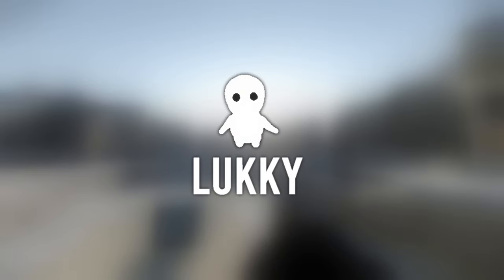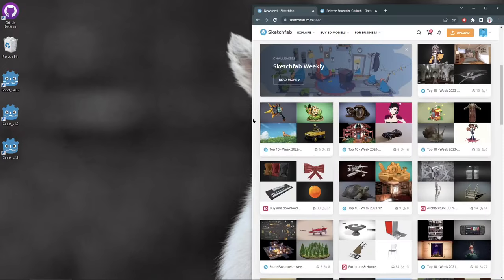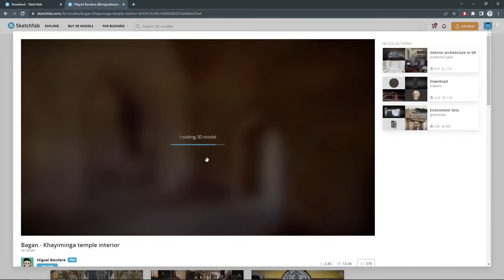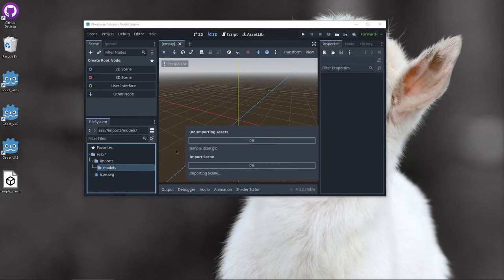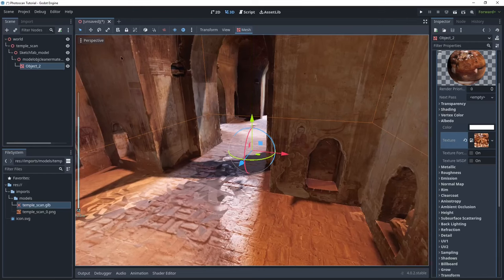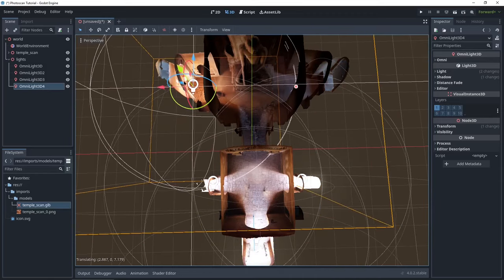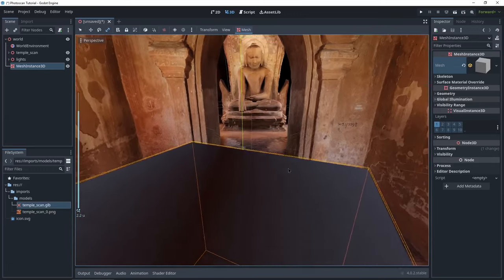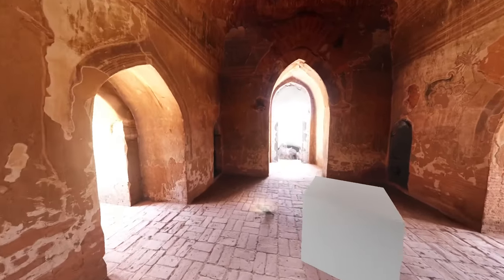Photorealism in Godot 4 ! ( Tutorial )